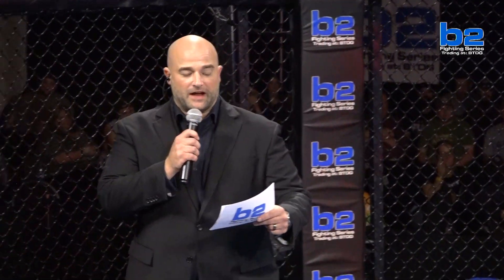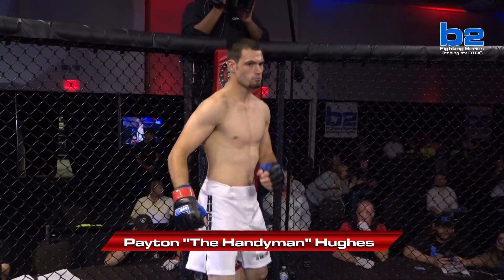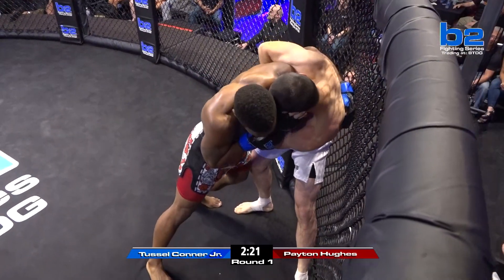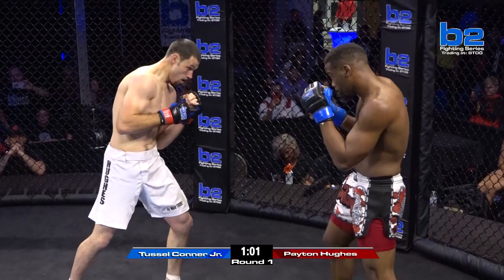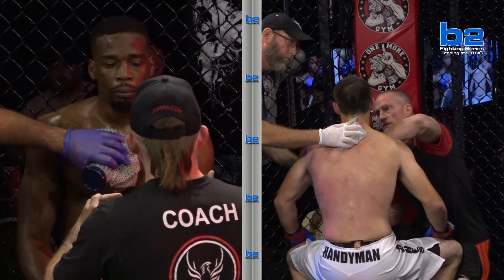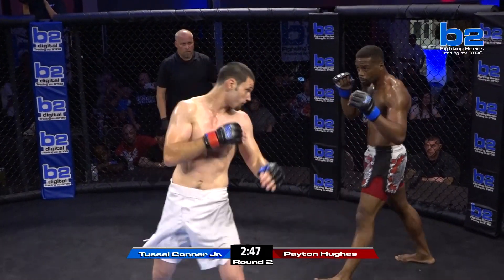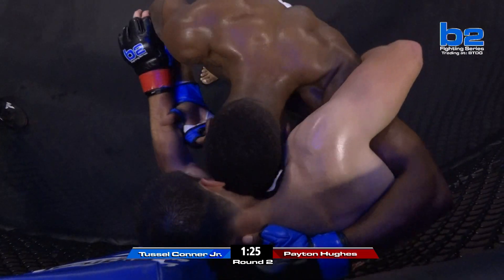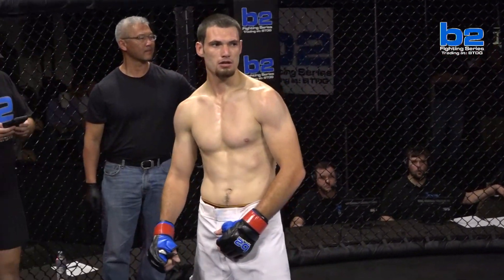B2FS 134 | Payton Hughes vs Tussel Conner Jr | Amateur Middleweight Title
The vacant amateur middleweight title was on the line at B2FS 134!👑